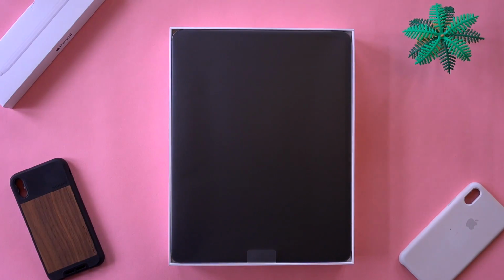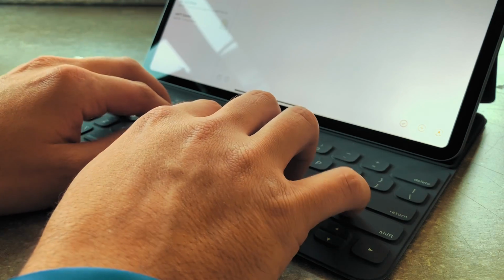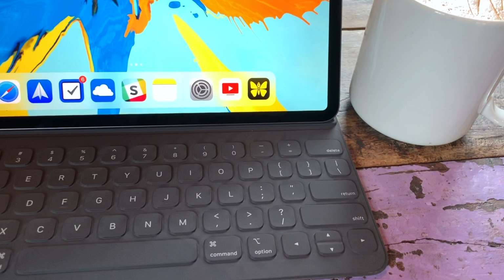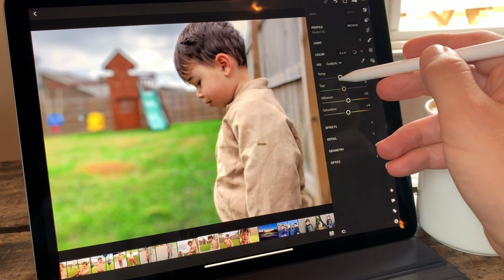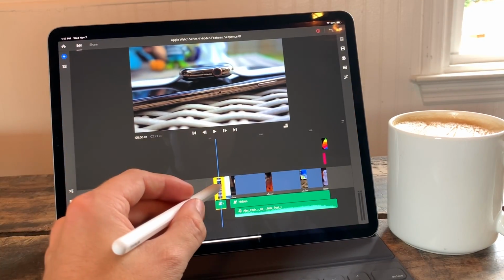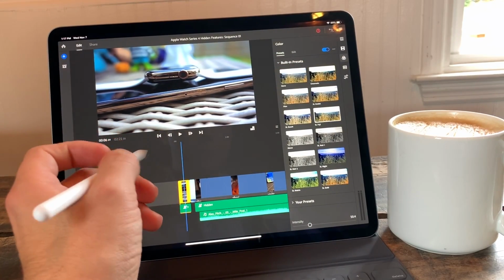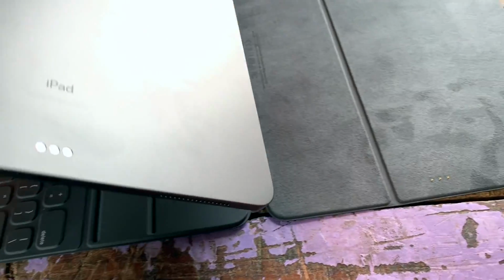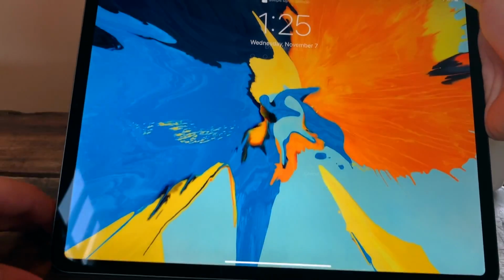5 Best Features of the New iPad Pro (2018)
Feast your eyes on Apple's latest and greatest iPad Pro with its new Smart Keyboard and updated Apple Pencil for 2018. Here are the 5 best 2018 iPad Pro features.